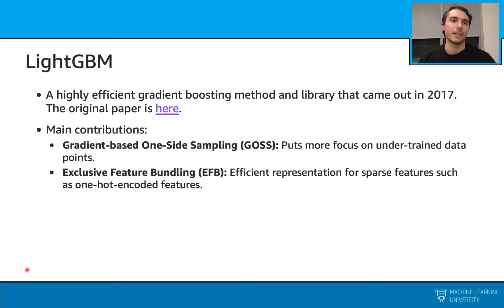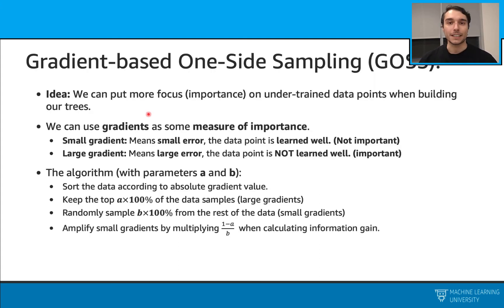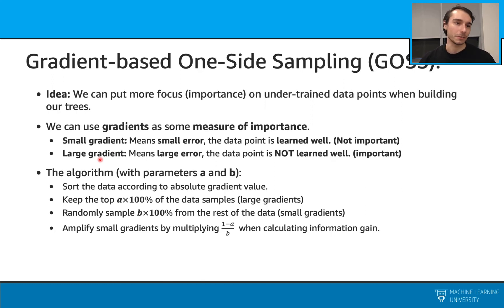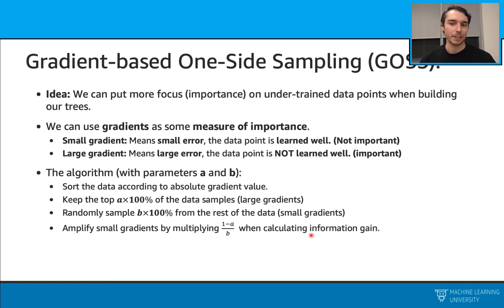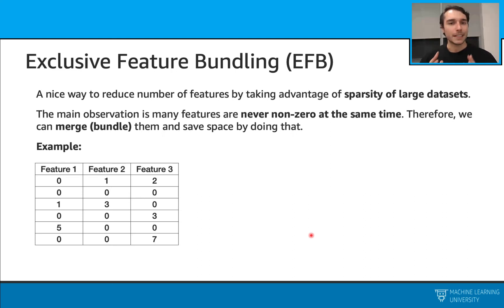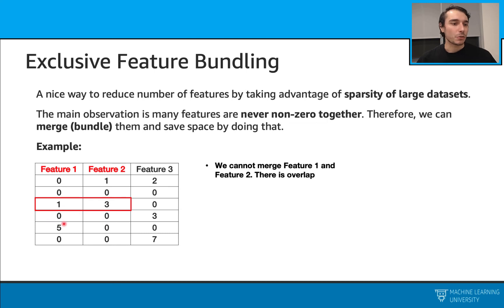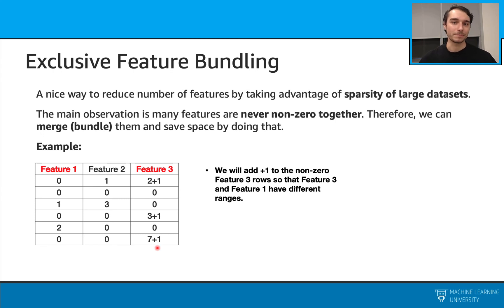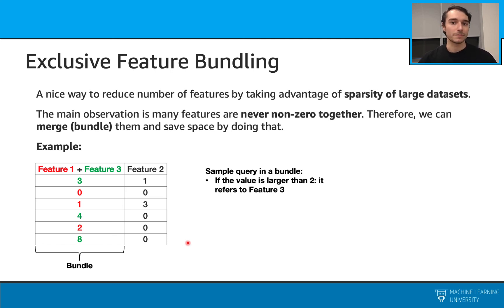DTEL5 5 5 LightGBM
PREVIOUS DESCRIPTION: LightGBM is another important gradient boosting method. We talk about two main contributions of this method: Gradient-based One-Side Sampling and Exclusive Feature Bundling